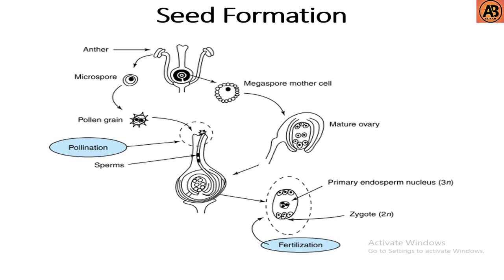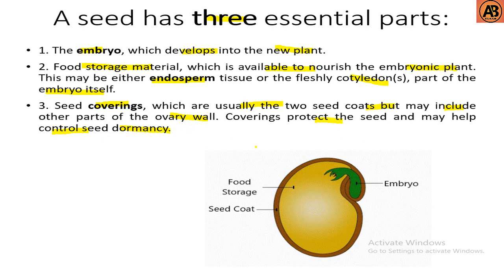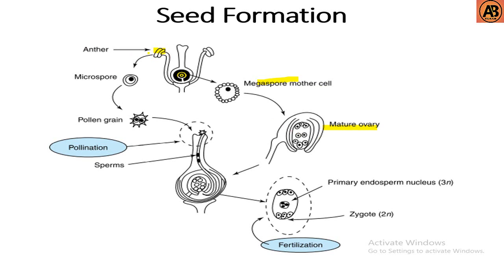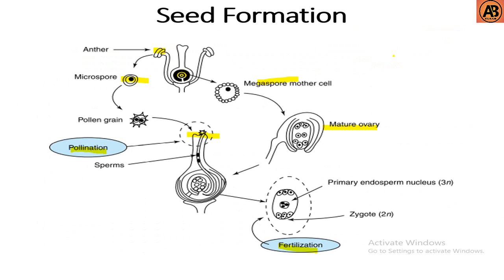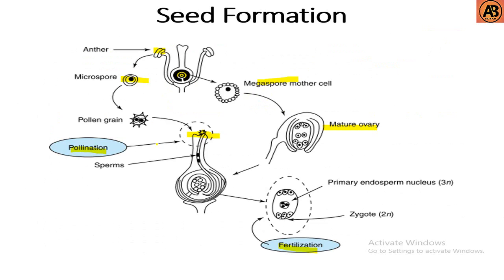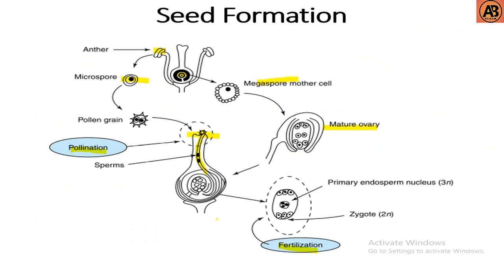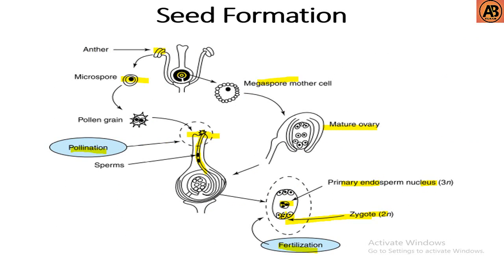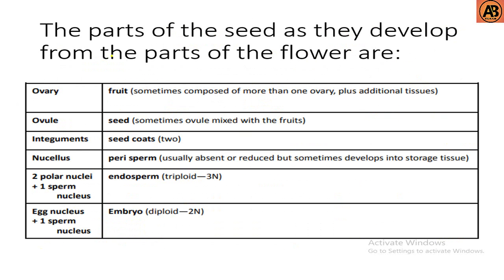Seed Formation Process ।। "Learn with AB Tusar"